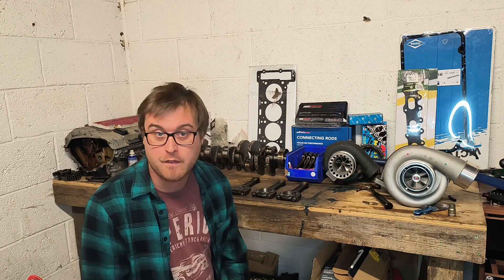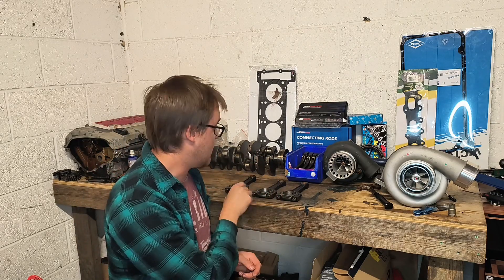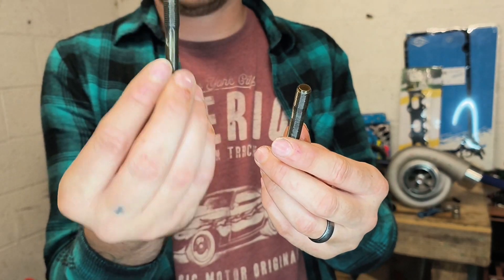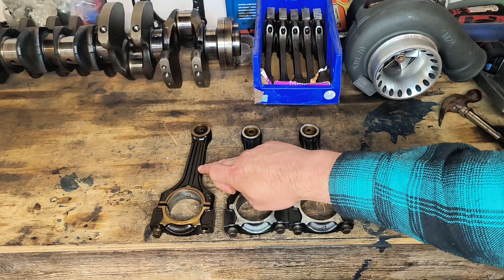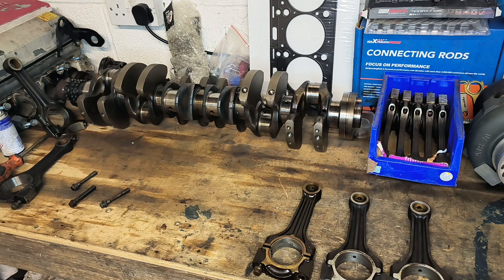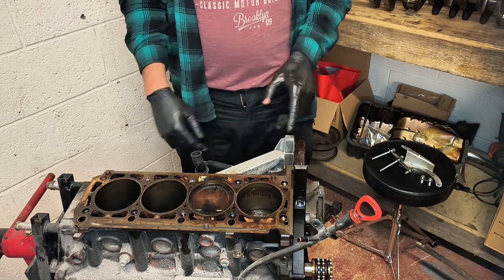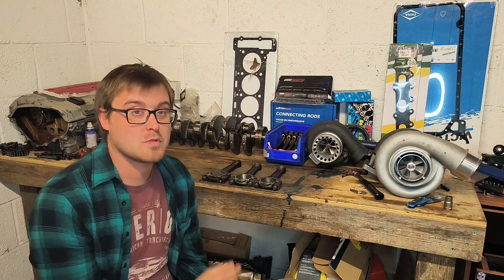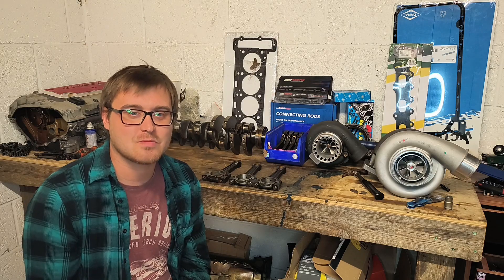What So Special About 90s Mercedes Engines? If Your Tuning -You NEED To See This! M102 M103 M111/104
A simple video explaining the difference between the rods in the mercedes Benz M111, M102, M103 and M104 engines and how they're inter changeable my M111 stroker is using a Om601 crankshaft with M102 rods and now looks like it will need Na pistons to work.